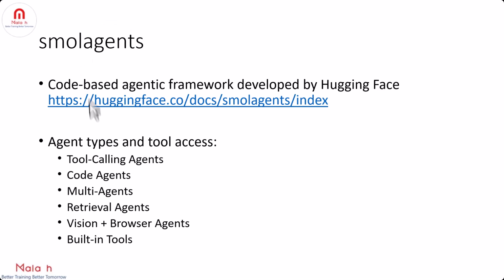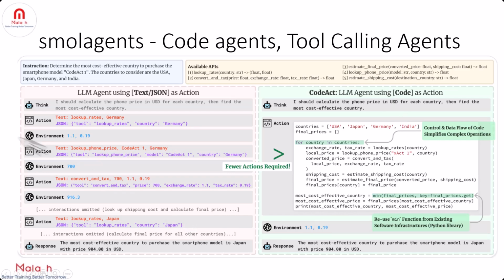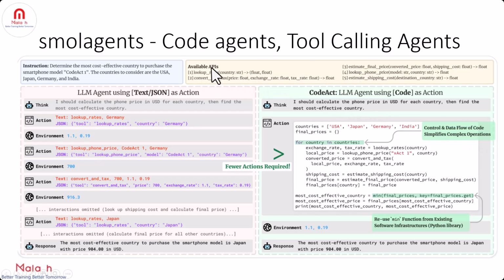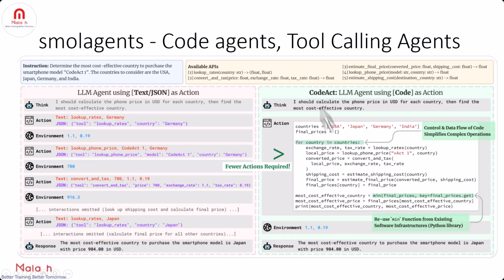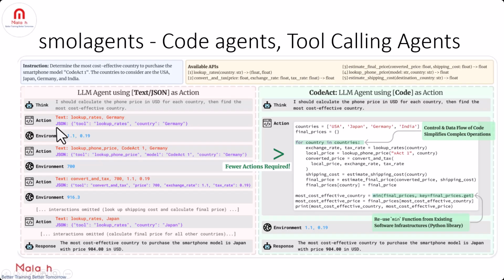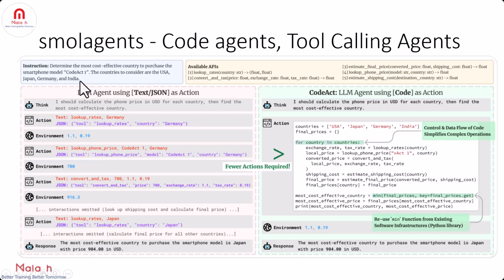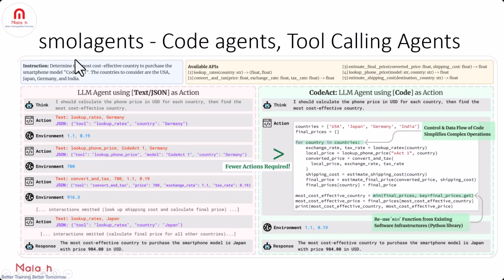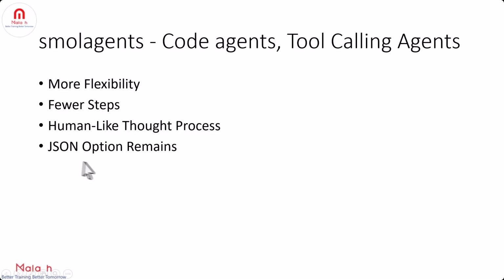#22 Tool Calling vs Code Agents Explained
AI agents are no longer just chatbots. They can execute code, call tools, access APIs, and make decisions autonomously.

In this deep-dive, we break down:
What Code Agents really are
What Tool Calling Agents are
The difference between them
When to use each in production
Architecture patterns
Execution flow explained step-by-step

If you're preparing for AI interviews, building agentic systems, or designing production-grade LLM applications, this video will give you a strong conceptual and practical foundation.

This is not surface-level theory. We go deep into how modern AI agents actually work.

Perfect for:
AI Engineers
LLM Developers
LangChain / LangGraph users
OpenAI function calling users
Agent framework builders
Anyone building autonomous AI systems